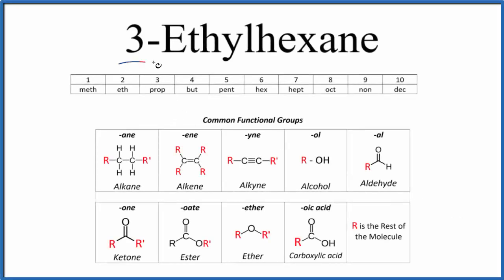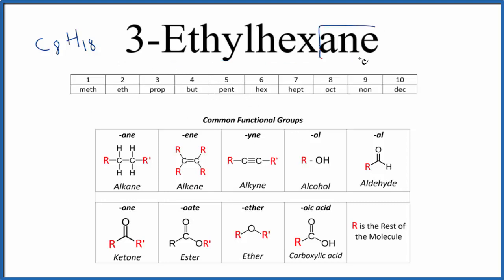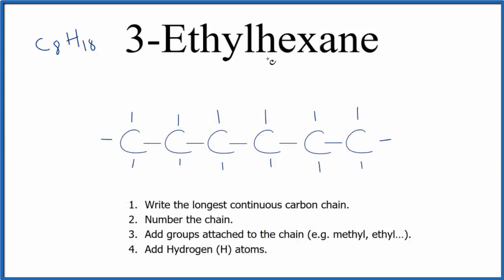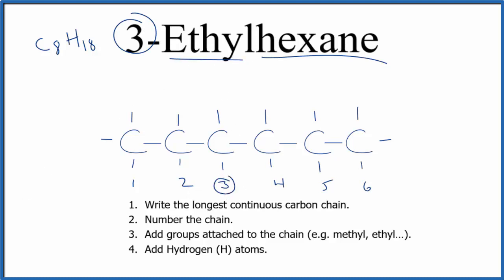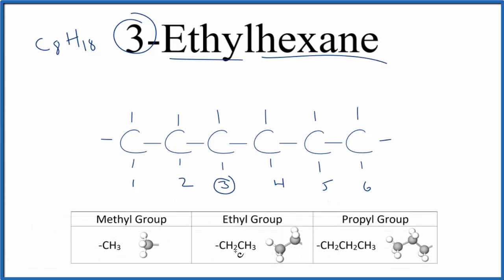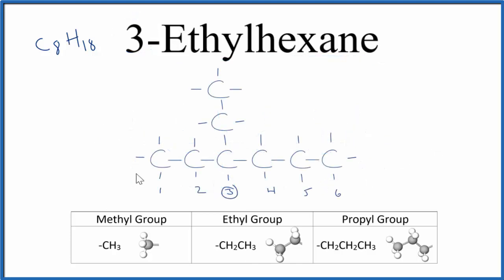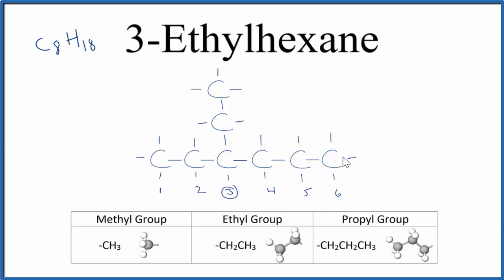How to Write the Structure for 3-Ethylhexane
To write the structure for organic molecule 3-Ethylhexane we’ll start by writing the longest Carbon chain (called the parent chain).   Hexane is an alkane with six carbon atoms connected with single bonds.  Next, we’ll number the Carbon atoms one through six.

Since it is 3-Ethylhexane we’ll put the ethyl group (-CH2CH3) on Carbon atom number three.  Each Carbon atom will have four single bonds so we'll add H atoms to each Carbon until there are four single bonds.  This will give us the correct structure for 3-Ethylhexane (we can consider this a Lewis Structure).

Note that each Carbon atom is sp3 hybridized in 3-Ethylhexane and the molecular geometry with respect to each Carbon will be tetrahedral.   The bond angles between atoms will be 109.5 degrees.  This gives us the shape of the molecule.